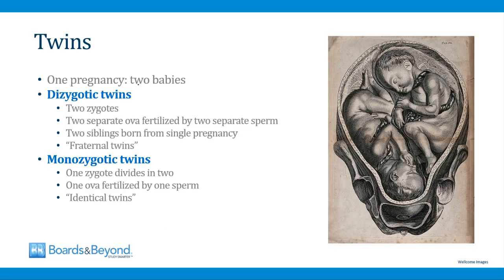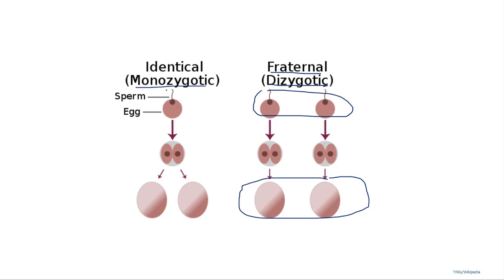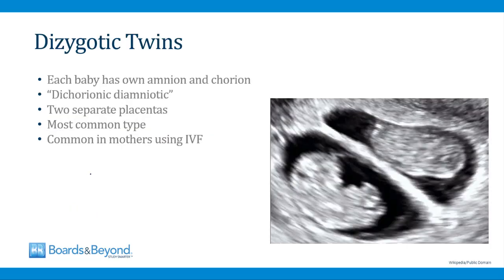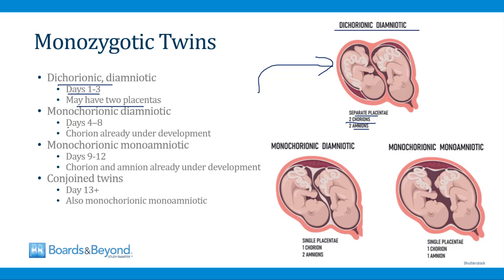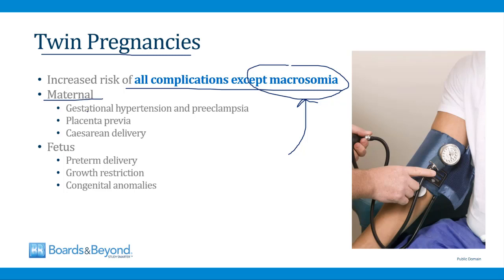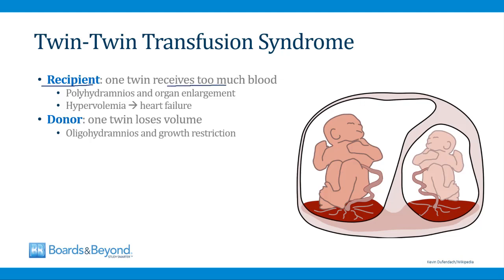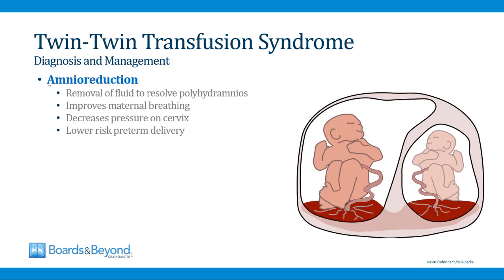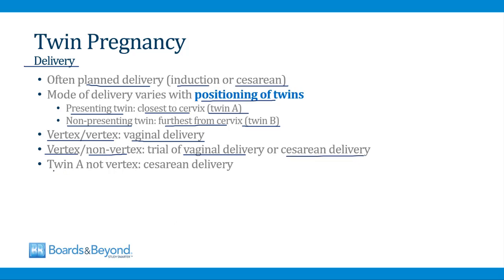12 Multiple Gestation